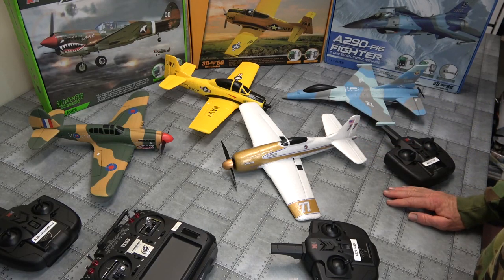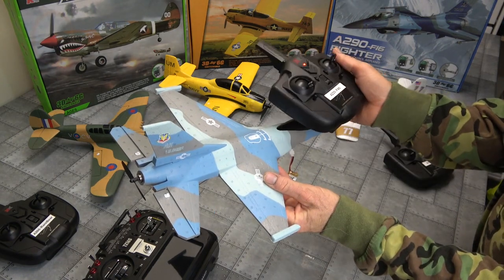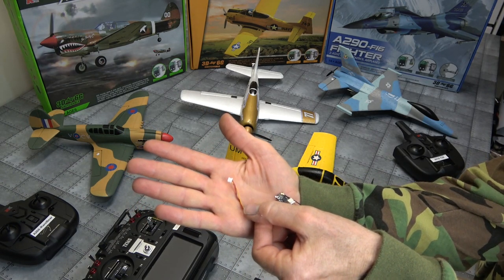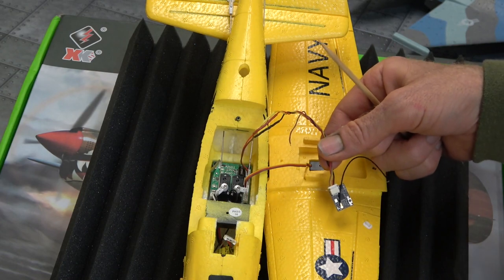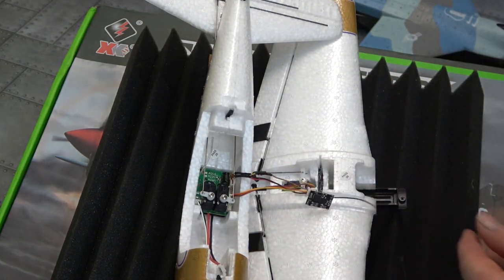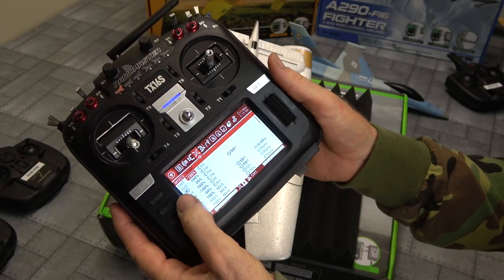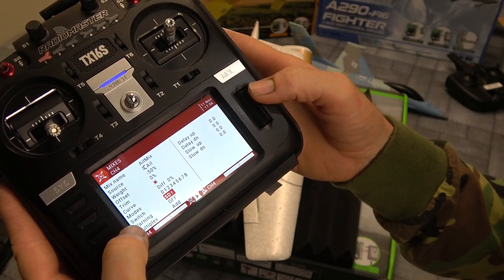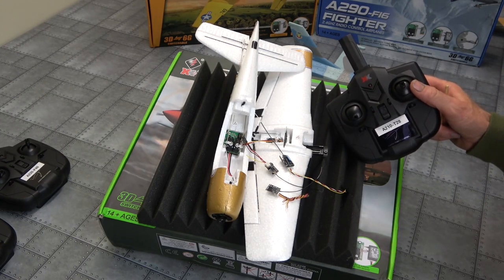How to bind XK a210, a220, a260, a290 RC plane Flysky FS-A8S binding WLtoys